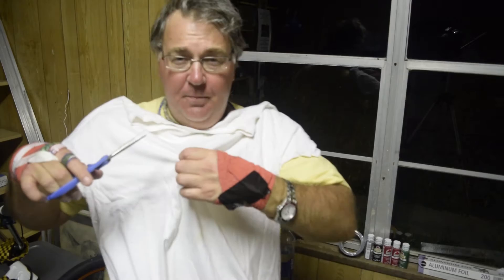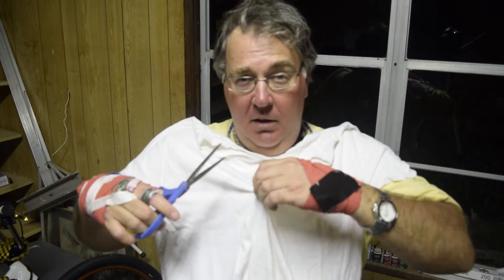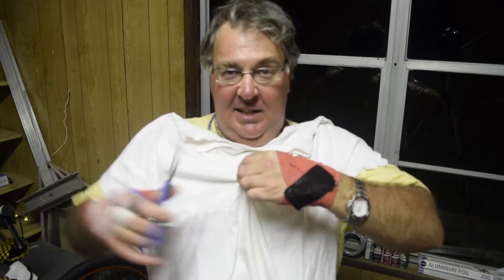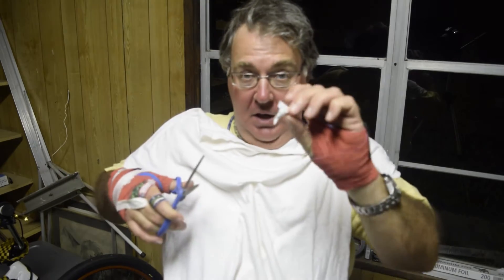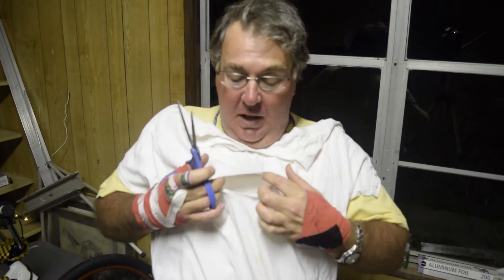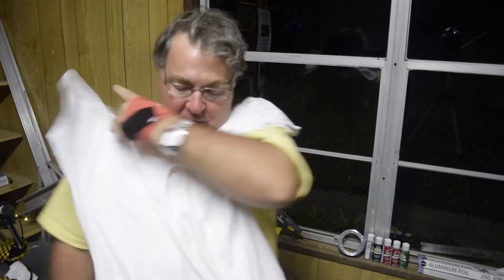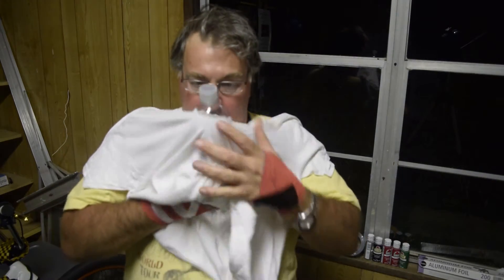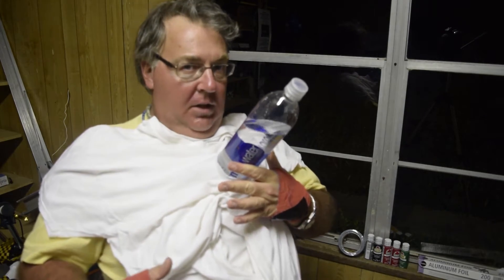How to Make an Alien Chestburster for Halloween Quick and Easy Part 1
Here's part 1 of how to make an Alien Chestburster for Halloween. Also great for Cosplay, Sci-Fi Conventions, and general skullduggery. Be the first on your block to sport the Alien Chestburster. it's quick and easy. And it gets a lot of attention at parties.